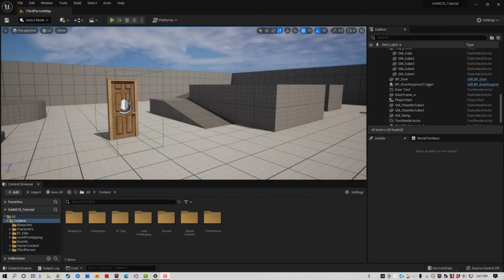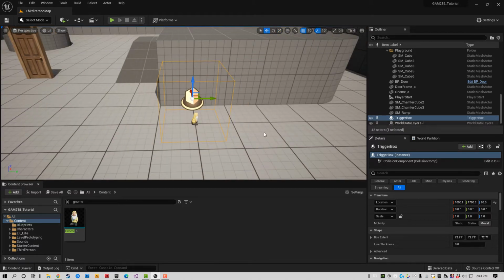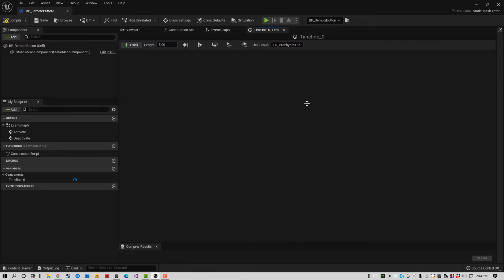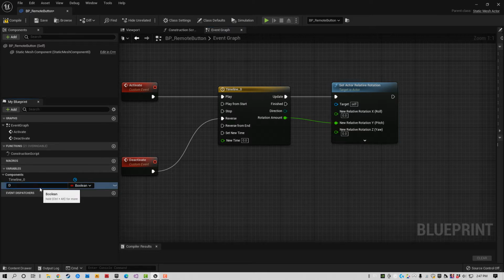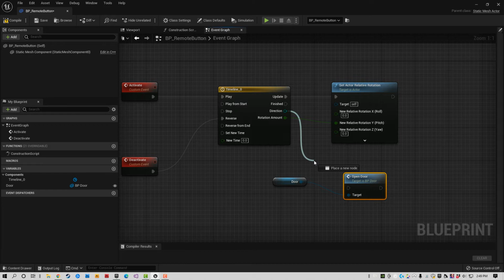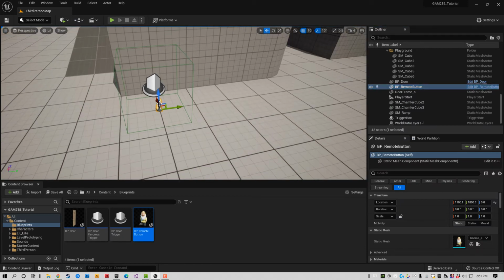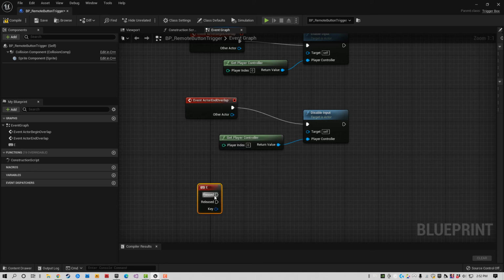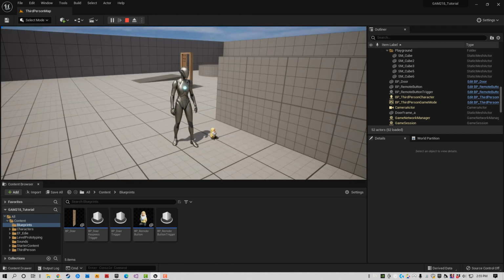GAM218 - Remote Control